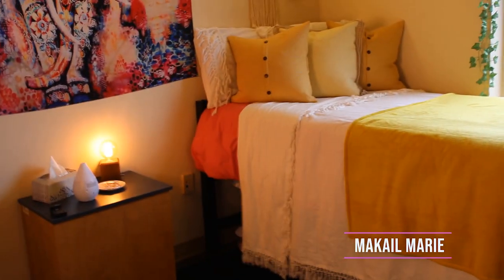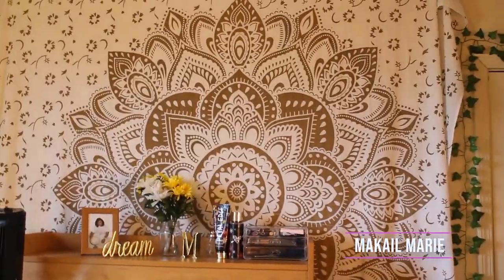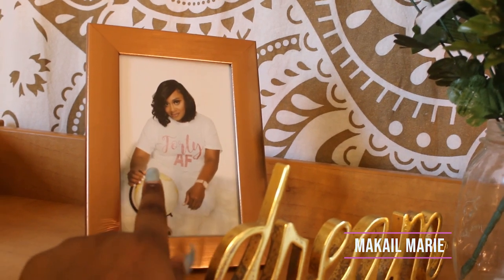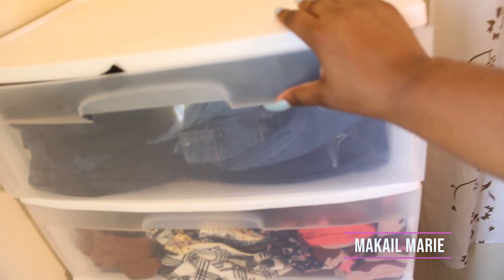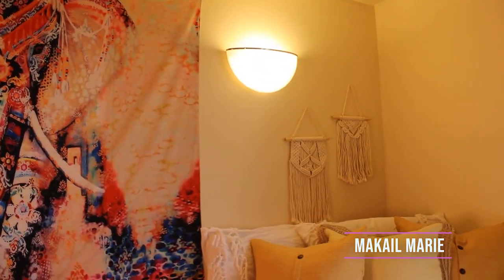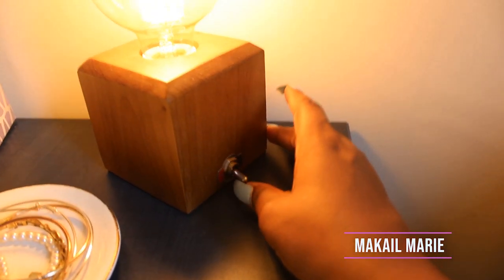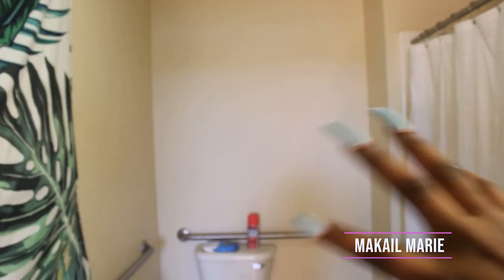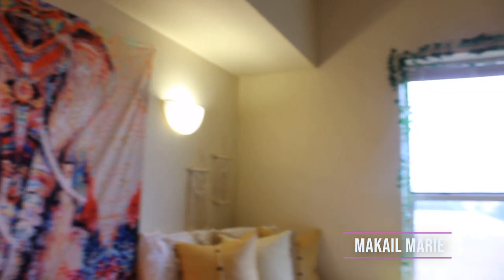DORM ROOM TOUR 2019-2020 | Jackson State University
Hey lovelies, today I’m giving you all a tour of dorm room at Thee Jackson State University 🐯💙. I went for a boho chic vibe this year. I also inserted some clips of my room last year  so you can see a difference. Eventually I will have the links to a few items I can find (specifically from Amazon) so you guys can purchase them. Thank you so much for your continued support and I’ll see you in my next video. ❤️

Love, Makail 💗

Second Instagram: makailmariellc